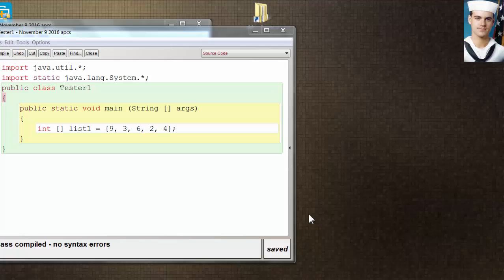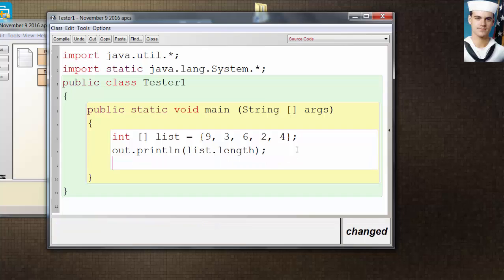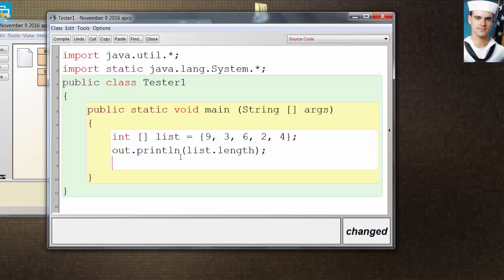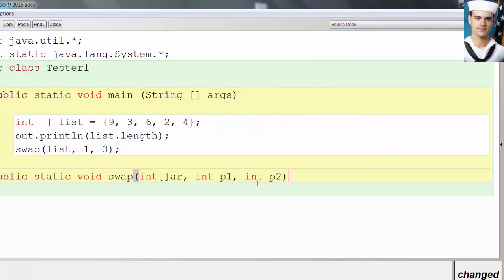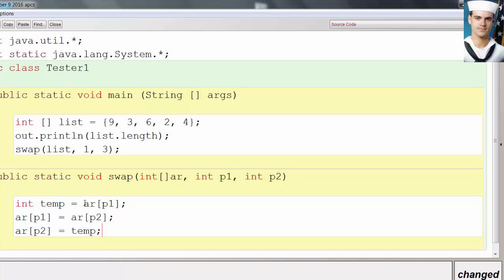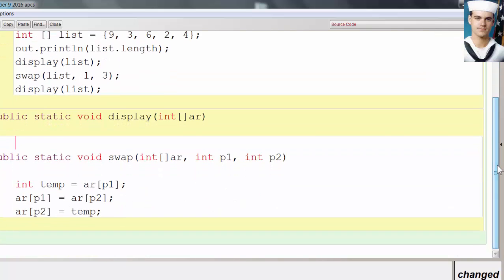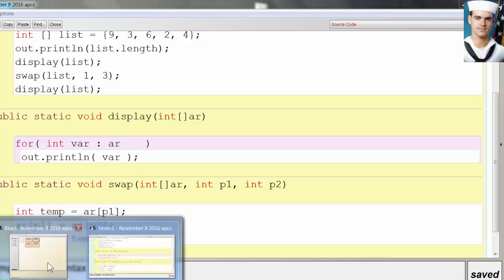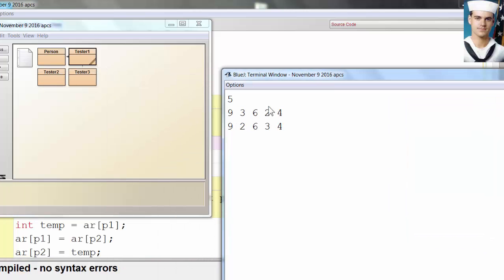Arrays Nov 9th A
Creating Arrays
swap method